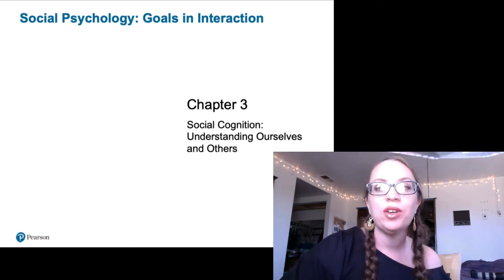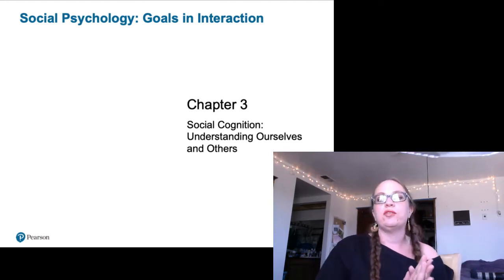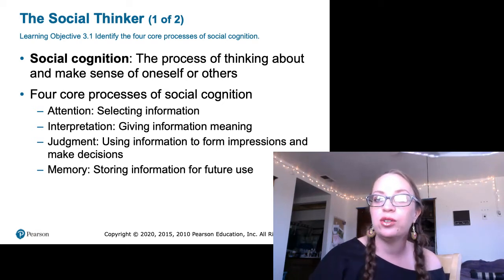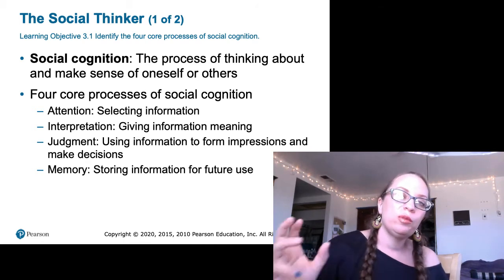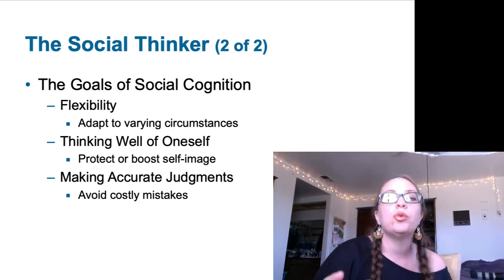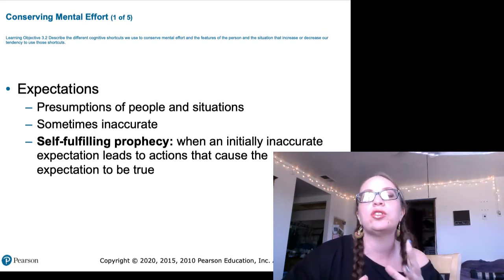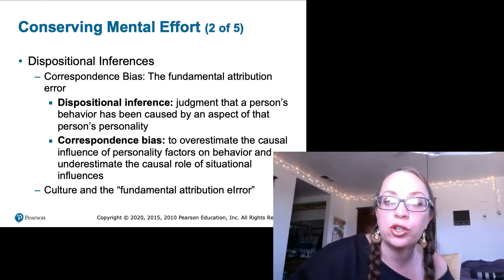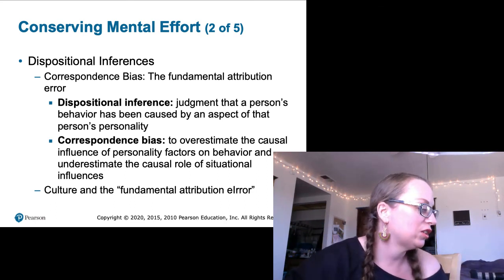Social Cognition Part 1